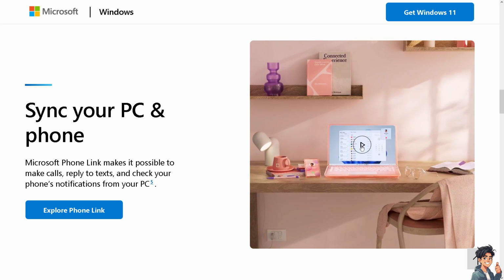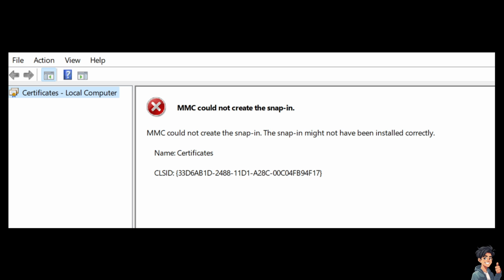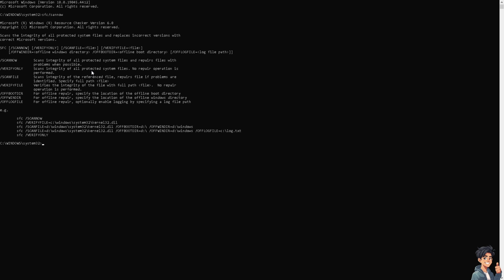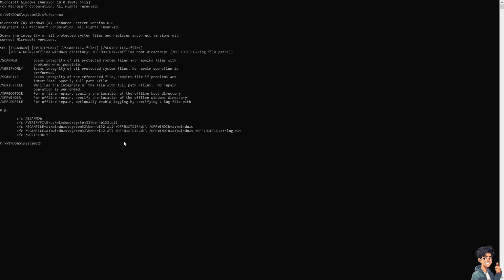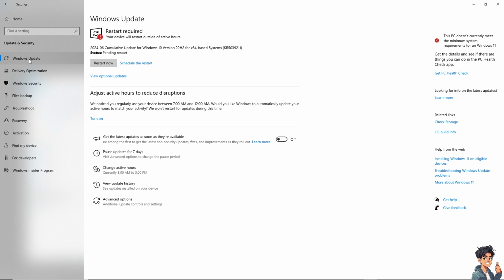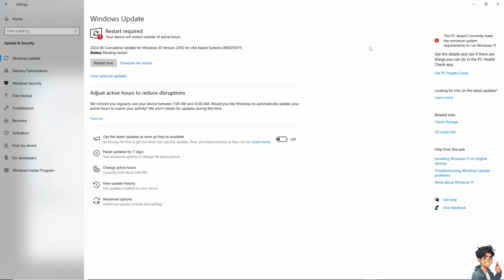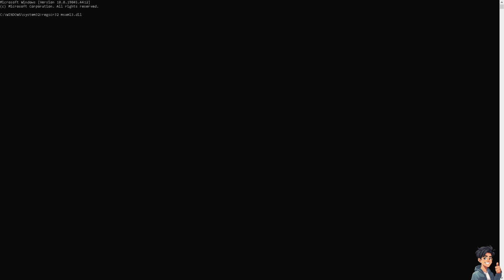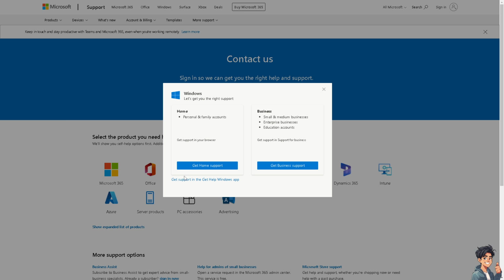How To Fix MMC Could Not Create The Snap-in Windows 10/How To Fix MMC Error (Full 2025 Guide)